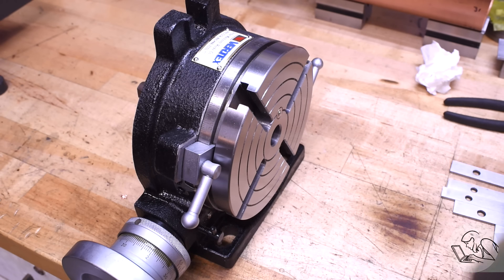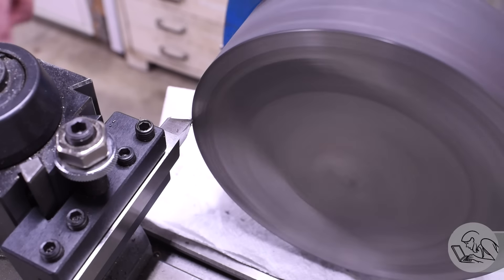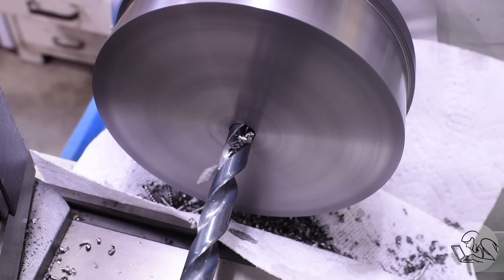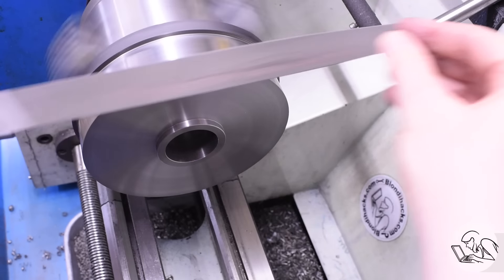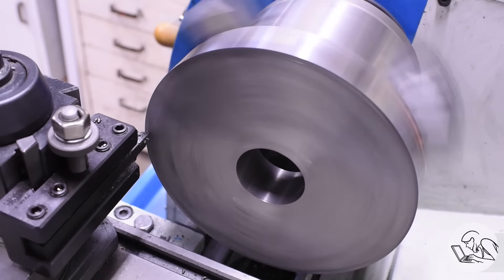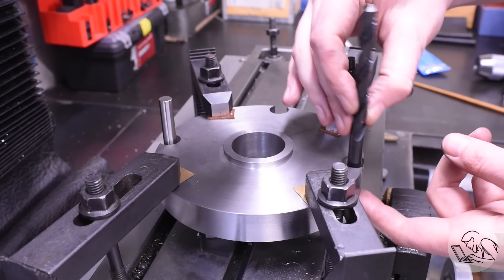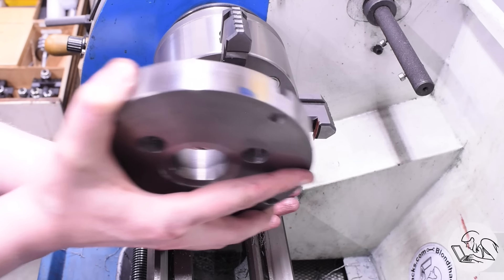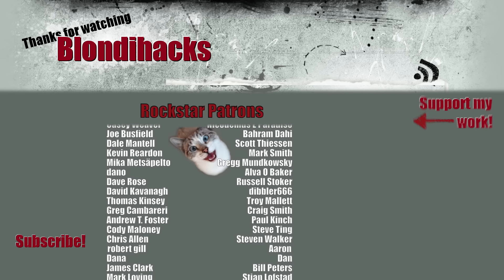Rotary Table Chuck Mount : Let's make one!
This episode on Blondihacks, I'm mounting my lathe chuck on my rotary table!

• 1-2-3 Blocks
• Dormer center drills
• 6” Divider